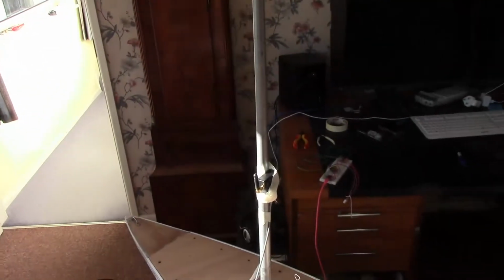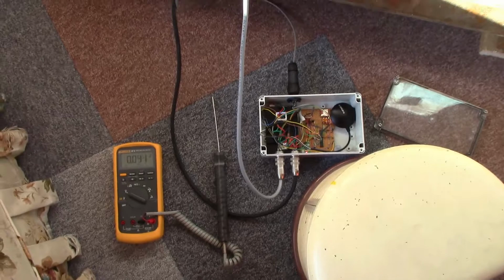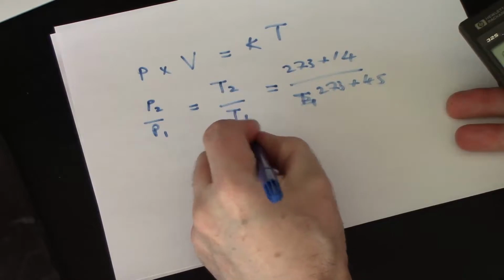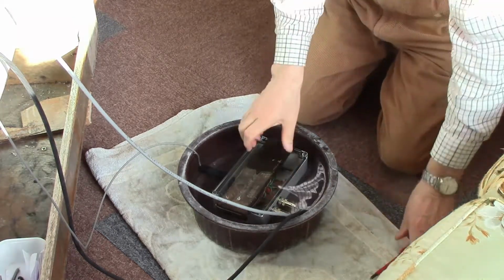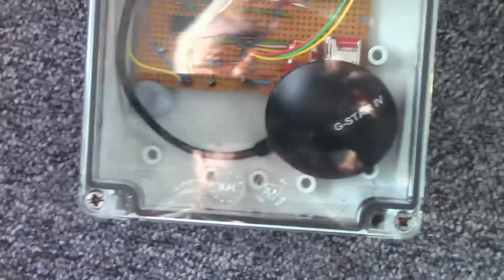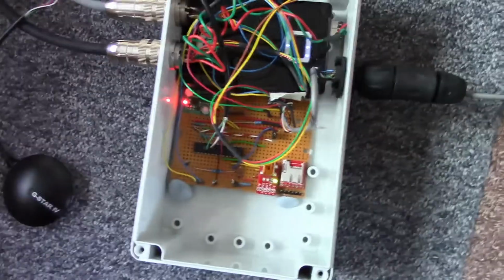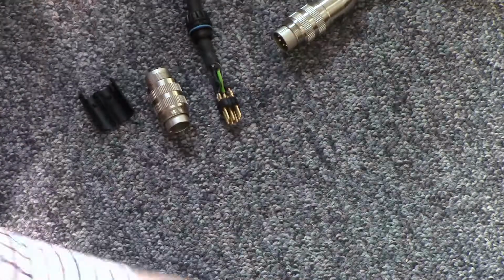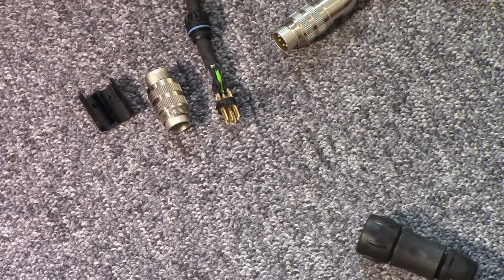Another waterproofing test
Following my earlier disastrous test of the main electronics box
Was this one any better?